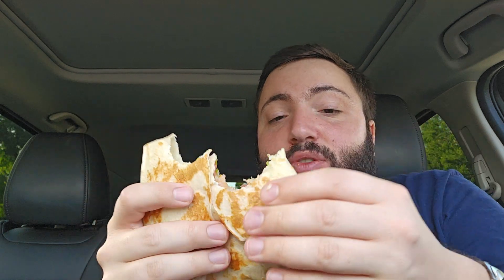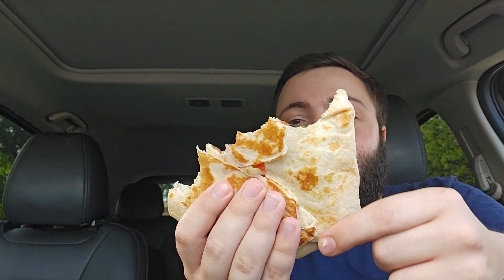Taco Bell Big Cheez-It Crunchwrap Supreme (Vegetarian Version)- The Kosher Critic #293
Thank God that everything at Taco Bell is customizable so I could review this legendary product.